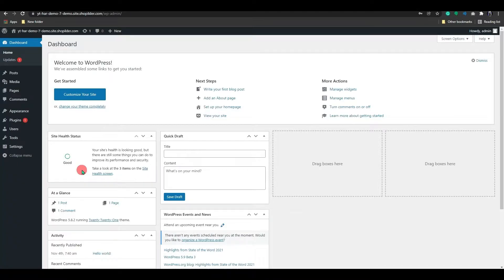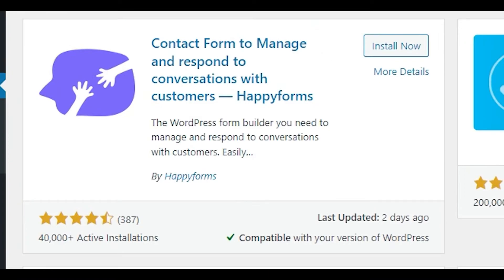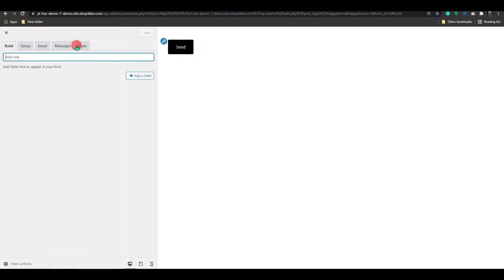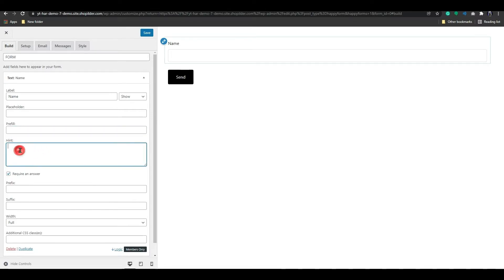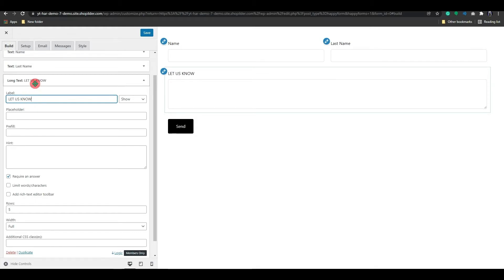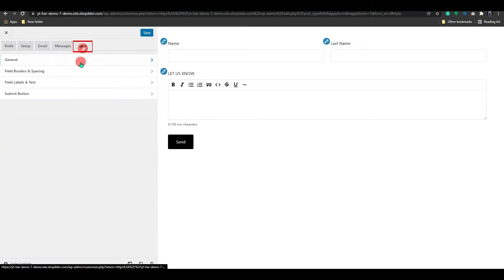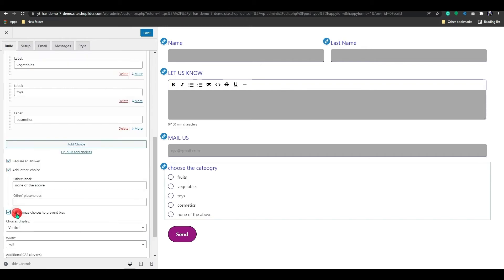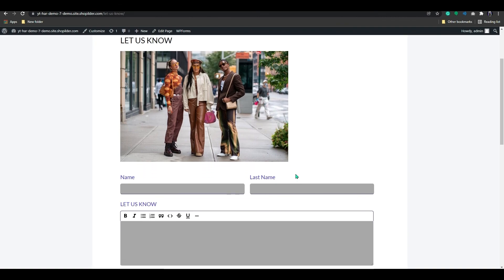How to add Contact Form in Wordpress with Happyforms | Happyform Plugin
This video will show you how to set up the 'Happyforms' contact form builder to your Wordpress.
Grow customer interactions through better forms, sign-ups, surveys, polls, and checkouts for WordPress.

Happyform is a free and friendly drag and drop form builder for creating contact forms, lead generation forms, feedback forms, quote forms, survey forms, and more!

Happyforms is designed to increase the number of conversations your website visitors have. Have peace of mind knowing that messages sent and received are delivered without the hassle of spam. You'll be ready to go in 5 minutes or less.

00:00 - Introduction
00:51 - Adding Happy form Plugin
02:05 - Creating a contact Form
08:12 - Conclusion